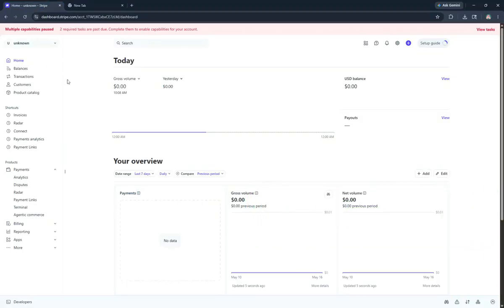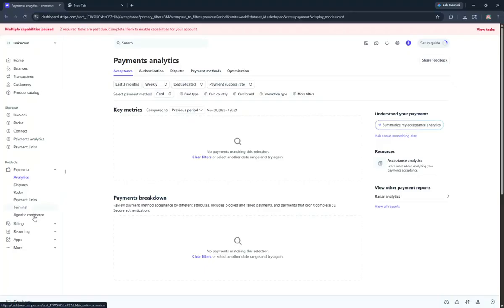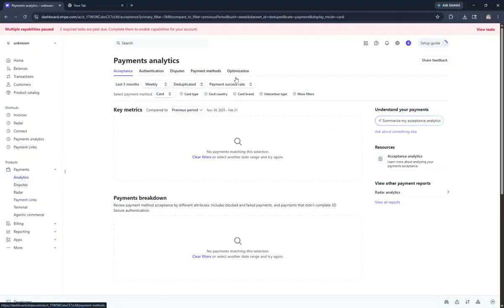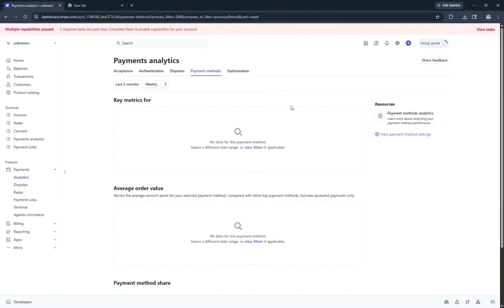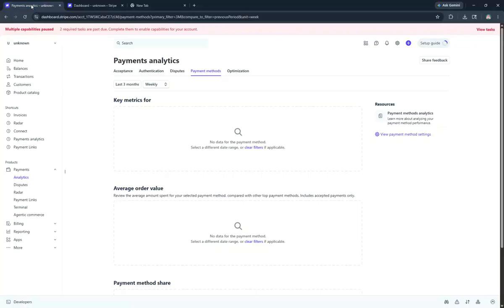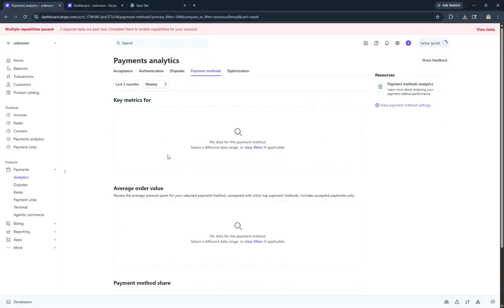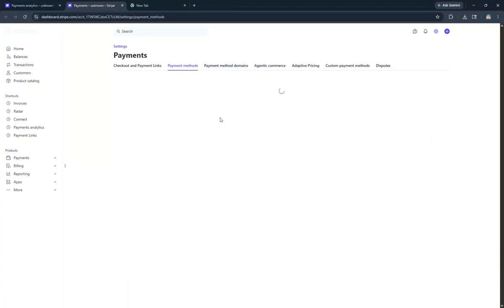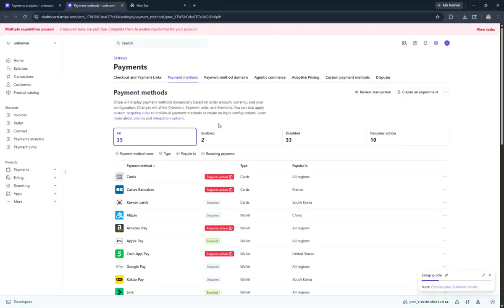How to Configure Stripe Payment Methods - Step by Step 2026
Learn how to configure Stripe payment methods.

This detailed tutorial will guide you through the process of setting up and managing various Stripe payment options for your online business. You'll learn how to integrate Stripe with your website, customize payment settings, and ensure a seamless checkout experience for your customers. By the end of this video, you'll have the knowledge to successfully configure Stripe payment methods and optimize your payment processing.